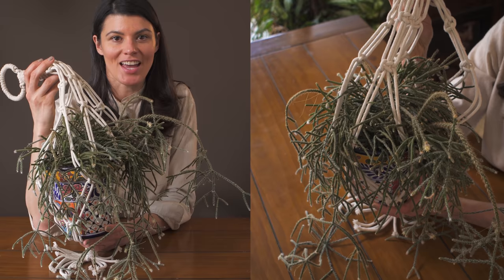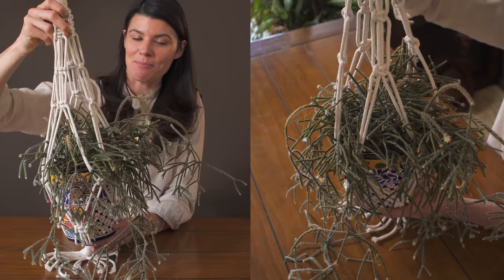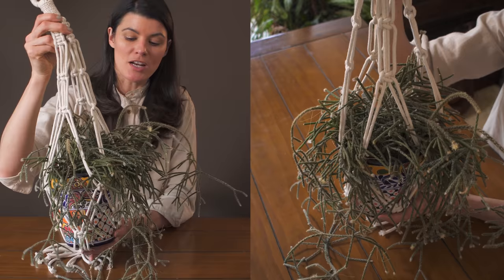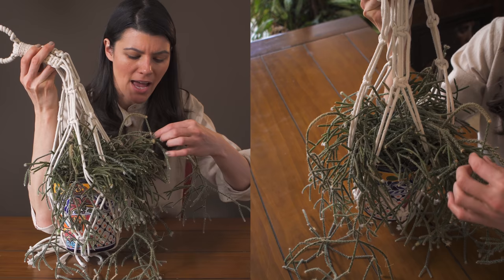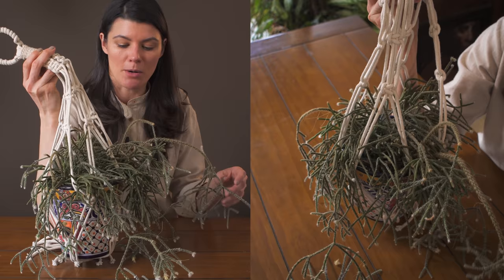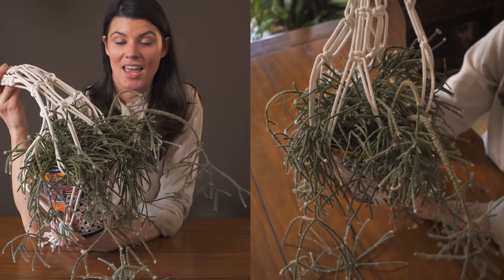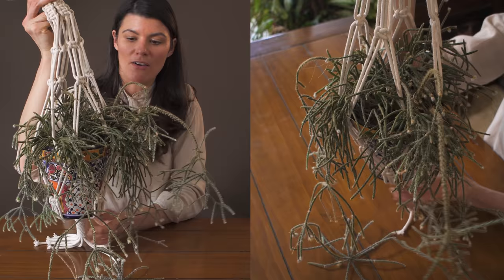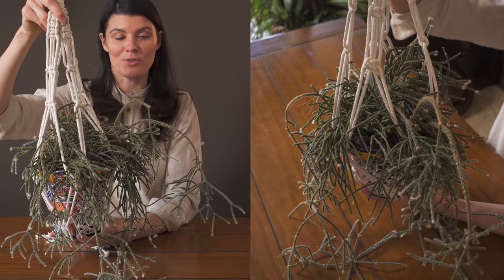Rhipsalis pilocarpa (Hairy stemmed rhipsalis) Houseplant Care — 32 of 365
Rhipsalis pilocarpa is a type of jungle cactus with white hairy stems and is a favorite one of mine to grow in the home. It takes residence in my Northeastern window in my bathroom and have found it to be a most resilient plant. In the 32nd episode of the series, I'll take you through its natural history and much of its basic care tips.

Featured plant:
Rhipsalis pilocarpa

 Cool Stuff  ↴
➨ Become a houseplant guru with the Houseplant Masterclass:
➨ Pre-order "How to Make a Plant Love You" the book: